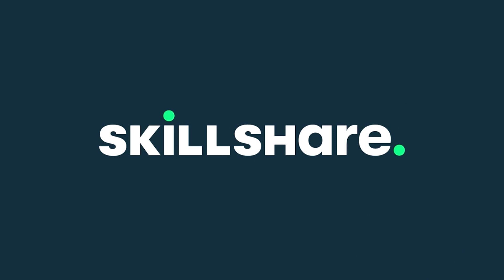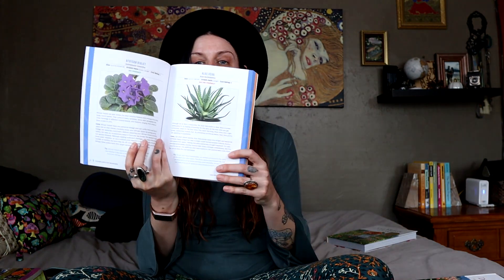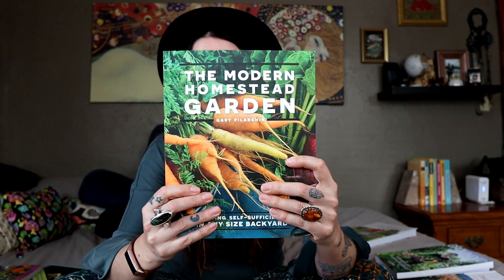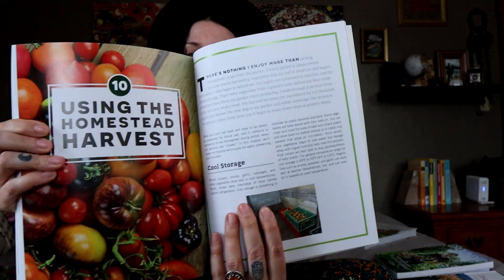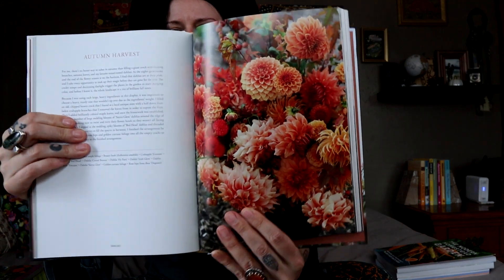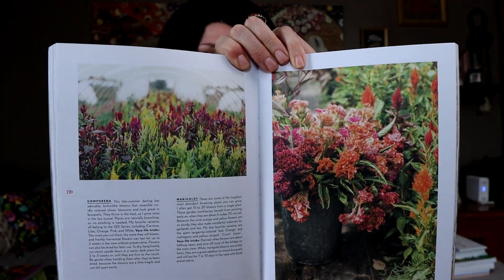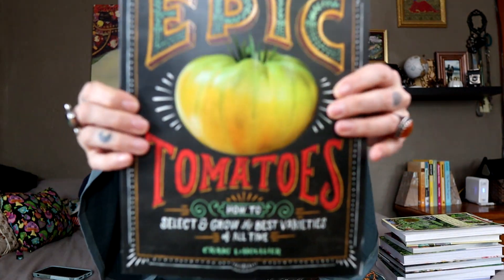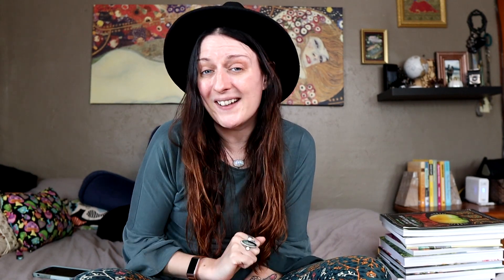Botanical Books for Spring! | Houseplant & Garden Reads I'm Loving!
Today we're taking a look at my "currently reading" stack of houseplant and gardening books I keep beside my bed.

Houseplants for Beginners, A Practical Guide to Choosing, Growing, and Helping Your Plants Thrive - Rebecca De La Paz
Grounded, A Gardener’s Journey to Abundance & Self-Sufficiency  - Liz Zorab
The Modern Homestead Garden, Growing Self-Sufficiency in Any Size Backyard -  Gary Pilarchik
Floret Farm’s Discovering Dahlias, A Guide to Growing and Arranging Magnificent Blooms
Floret Farm’s Cut Flower Garden, Grow, Harvest, and Arrange Stunning Seasonal Blooms
Medicinal Herbs A Beginner’s Guide 33 Herbs to Know, Grow, and Use - Rosemary Gladstar
Teaming With Microbes: The Organic Gardener’s Guide to the Soil Food Web, Revised Edition by Jeff Lowenfels
Gaia’s Garden, A Guide to Home-scale Permaculture by Toby Hemenway:
Epic Tomatoes, How to Select and Grow the Best Varieties of All Time by Craig Lehoulier

You can write me here:
Pamela Garnett
New Bedford MA 02744

FTC/Head’s Up!